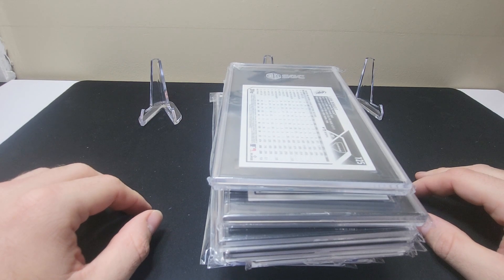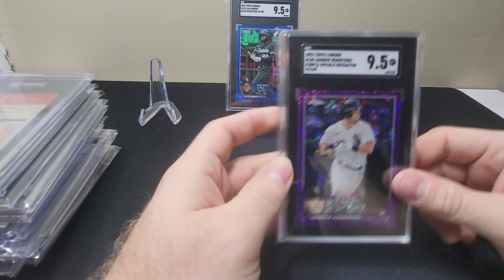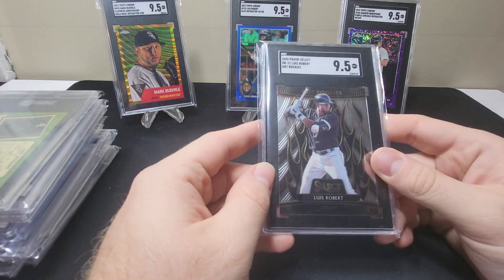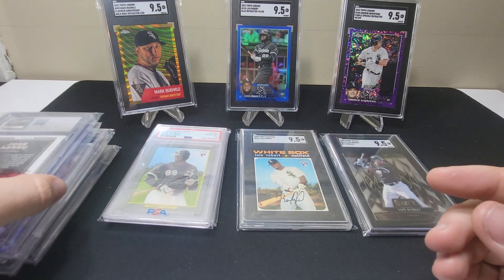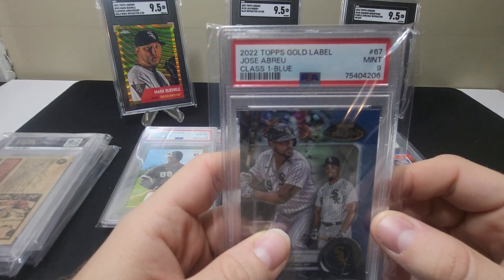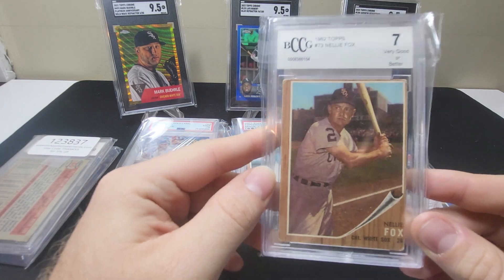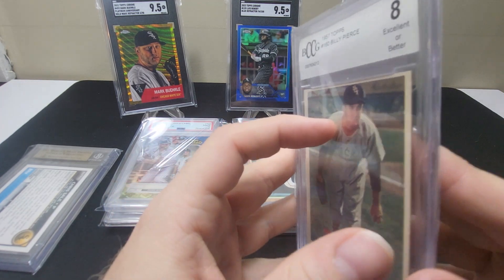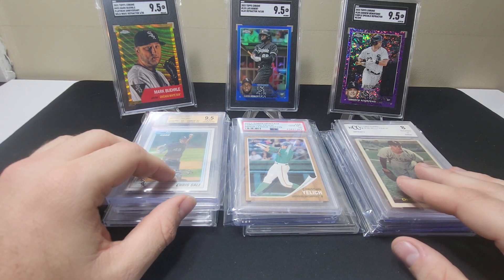Graded Card Pick-Ups #2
More PC slab pick-ups.